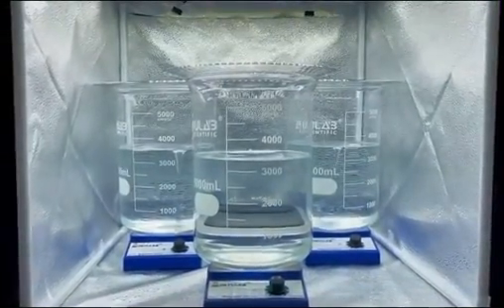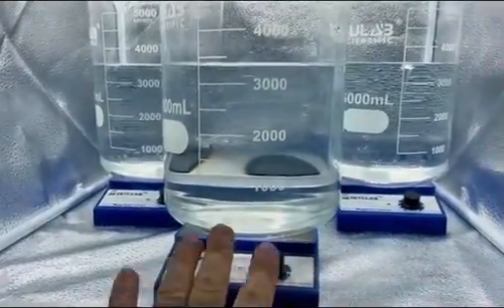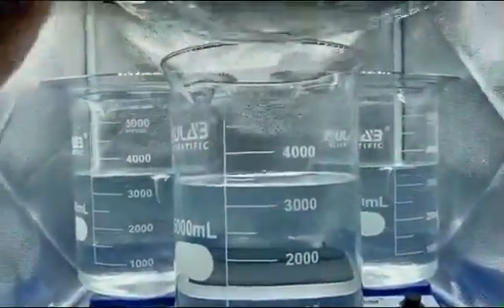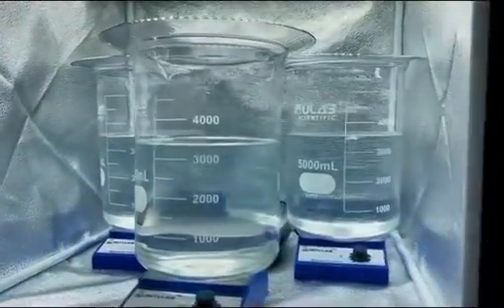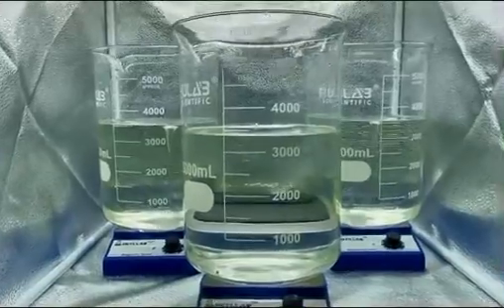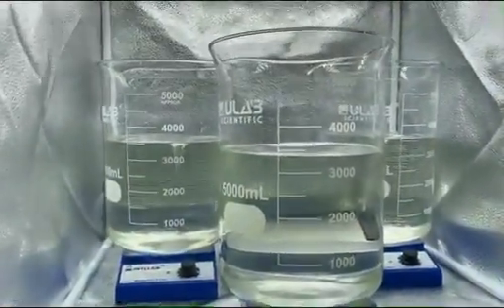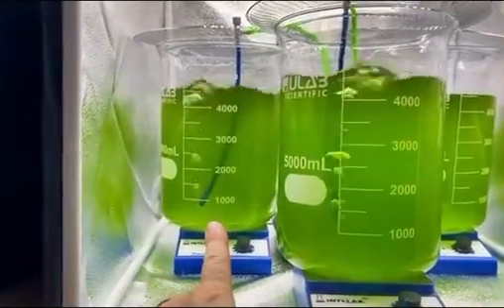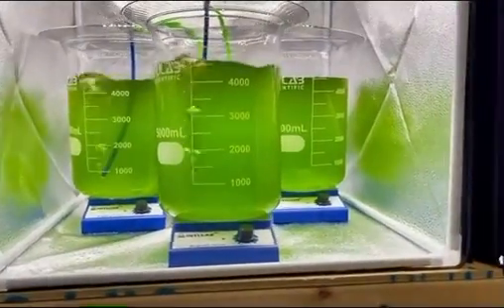Phytoplankton culture experiment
Phytoplankton culture experiment to see which method grows phytoplankton the best and the fastest